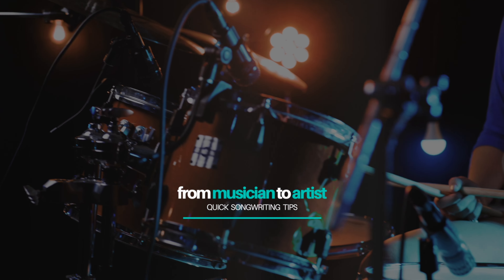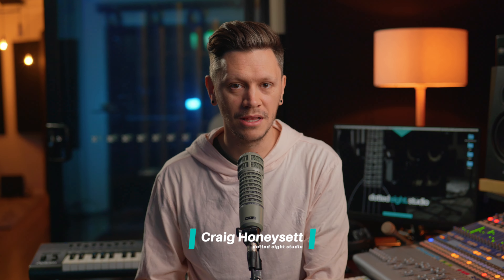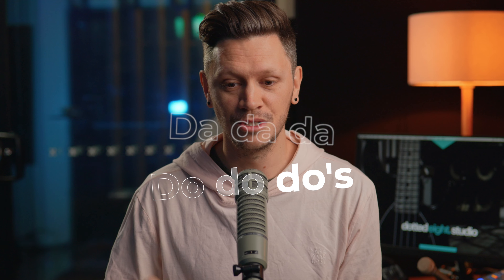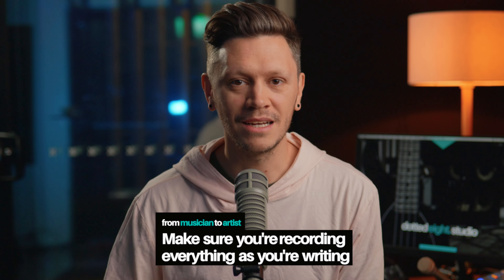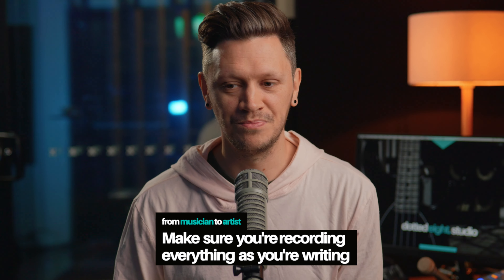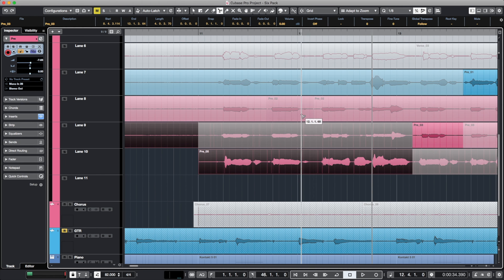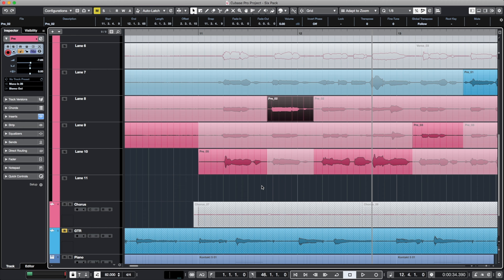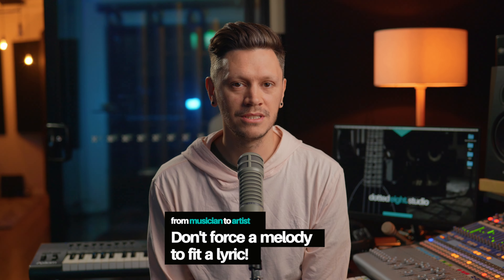Quick Songwriting Tips To Help You Write Lyrics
Writing lyrics can be hard! I've got some tips to help make it a bit easier for you. So you can spend less time frustrated at lyrics writing, and more time in preparing the release of your new song.
This video has 3 or 4 tips that I think will really help you write song lyrics, I've made them nice and quick for you as well, I hope this improves your songwriting!

I use cubase pro by steinberg as my digital audio workstation, but you could just as easily use the free version of garage band, audacity, pro tools, or heaps more

From Musician to Artist is a podcast designed to help musicians level up into recognised music artists, music artists that can sell tickets to shows, and build a genuine fanbase. If you're interested in learning from the experiences and research i have done you can connect with me at by subscribing on YouTube, searching 'from musician to artist' into your favourite podcast app, or heading

My name is Craig Honeysett, and I work out of the Dotted Eight Studio
I use the Panasonic Lumix S5 to shoot my video
I edit in Final Cut Pro
I capture my audio with the RE20 by SE electronics
into the presonus studiolive
and mix that in cubase pro

Chapters
00:00 From musician to artist intro
00:08 Songwriting tip, writing melody first
01:17 Try and better your own lyrics
02:40 Songwriting checklist
03:19 From musician to artist outro